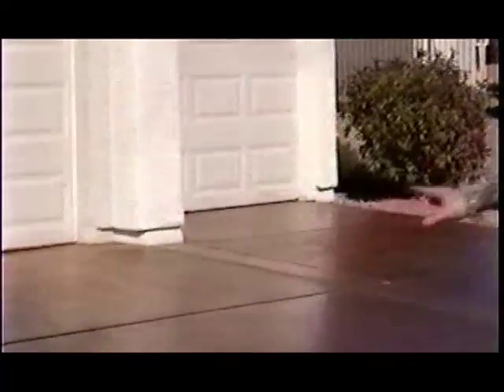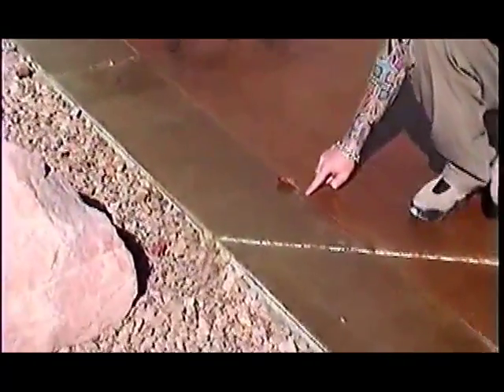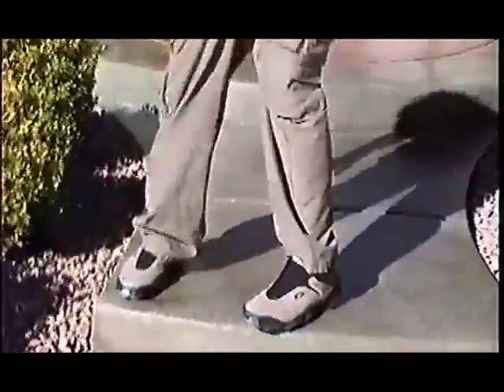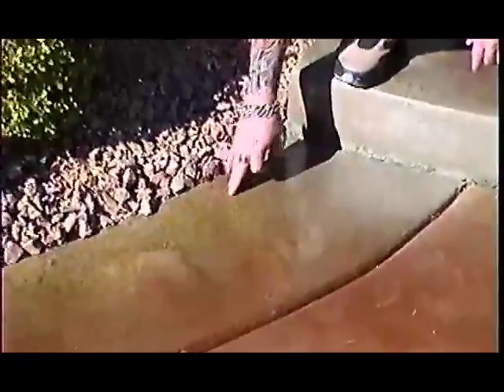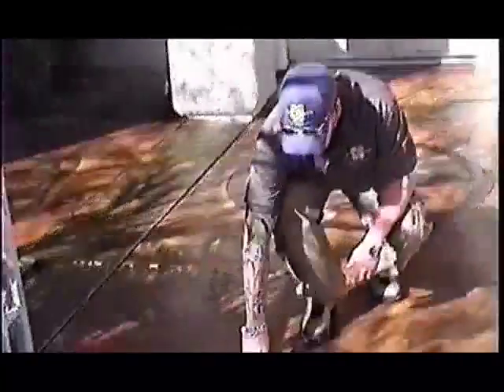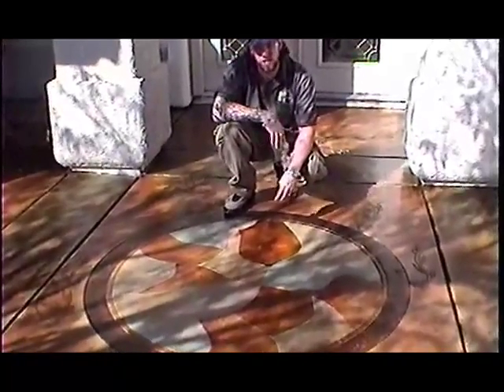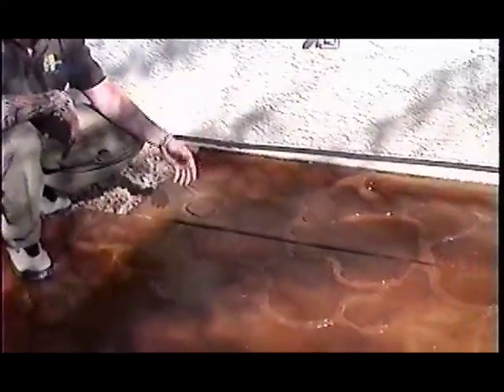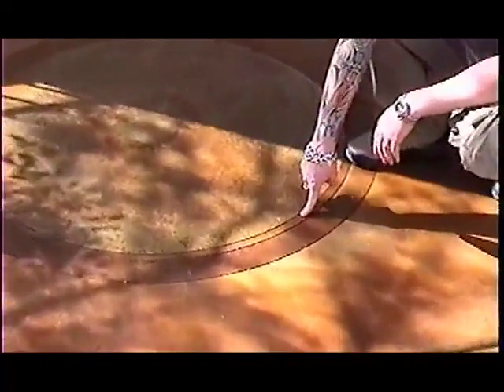Las Vegas - Denver concrete staining Courtyard and Driveway 6-Concrete Stain by FloorSeasons.com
Over a 1,000 sq ft. driveway custom design and stained and treated by our expert team, detail viewing and solutions to application challenge.

For the artistry of - Custom project incorporating a variety of color and textures etched in the floor. Design by artist Cary Grant - custom Floor Staining Specialist in concrete artistry and specialized flooring in Las Vegas. Special DVD Instruction on How to design and create your floor.Step by Step instruction with professional guidance through the process.